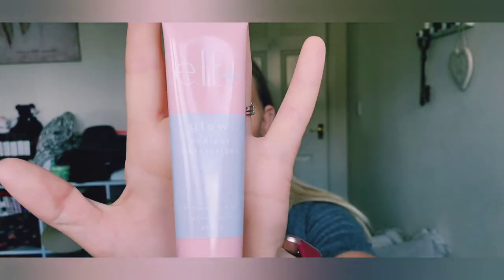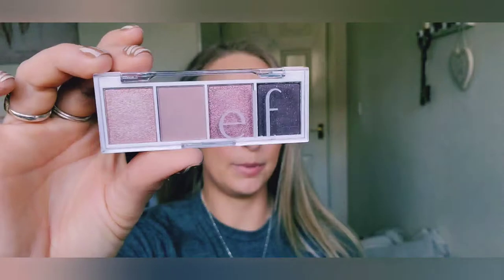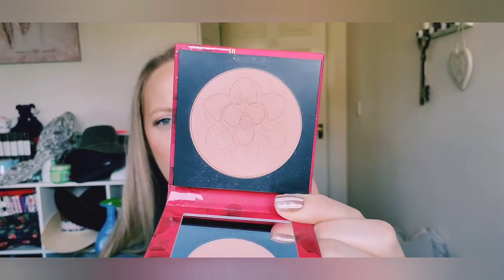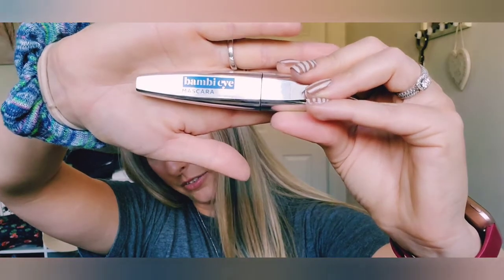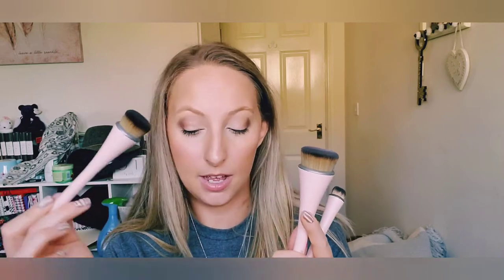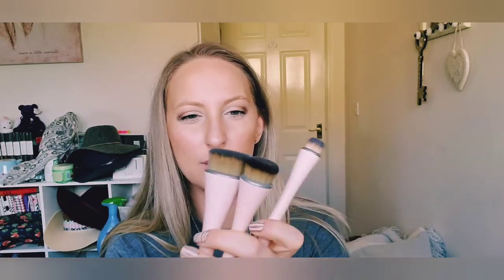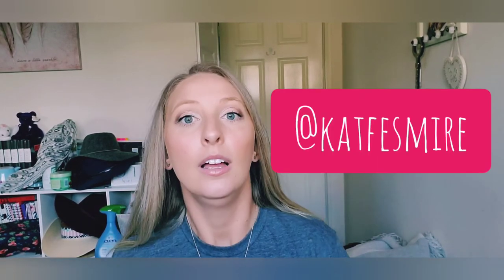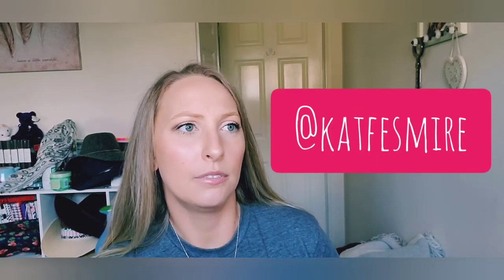FULL FACE FIRST IMPRESSIONS!!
Hey guys here's my 1st ever full face 1st impressions!  I hope you guys enjoy, and let me know what you think!

Follow me over on Instagram at: @katfesmire

Stay safe!